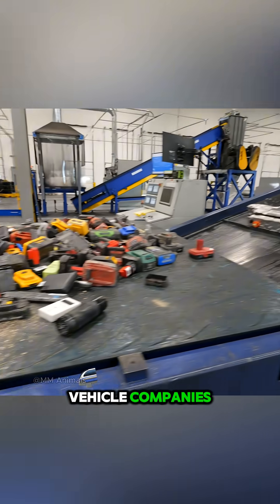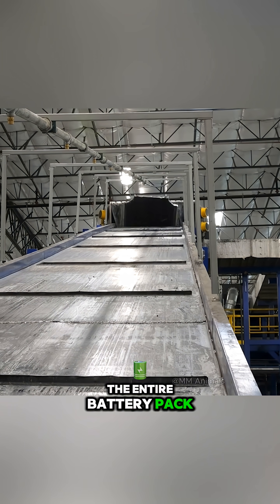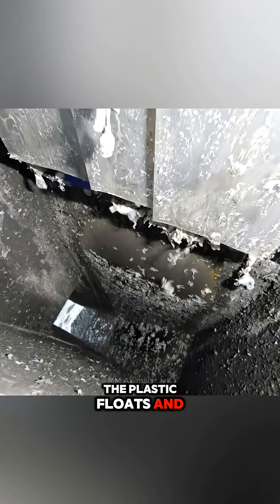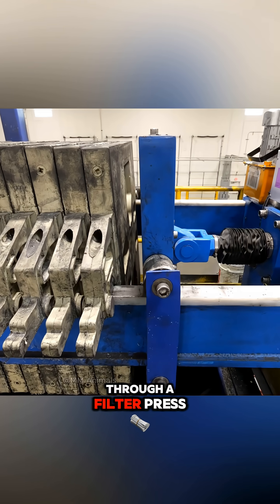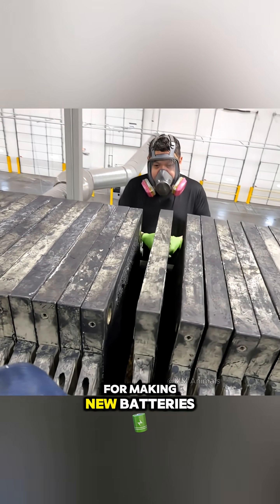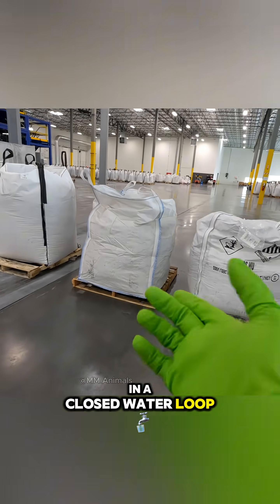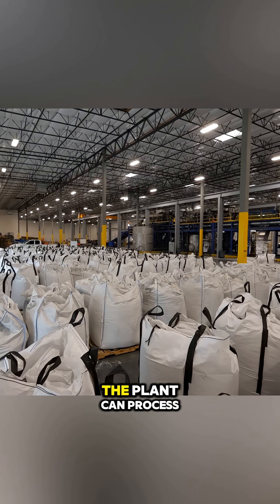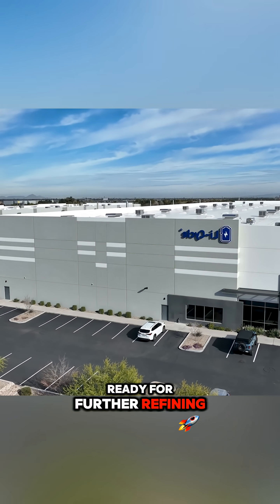1204 ENG YT The dark secret of giant battery recycling